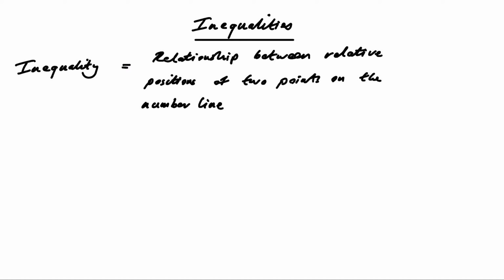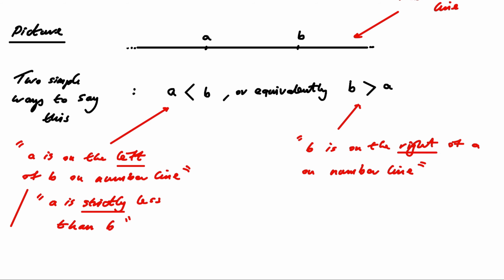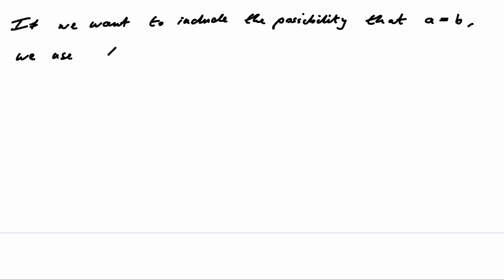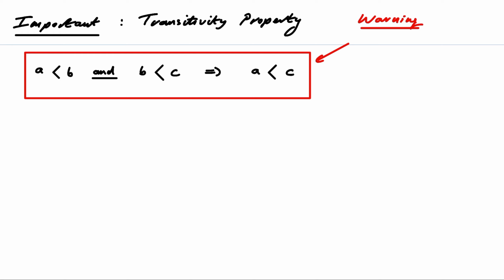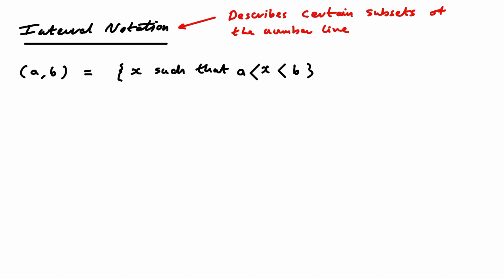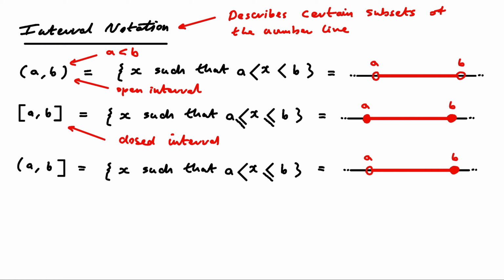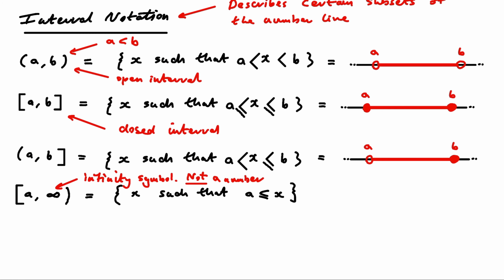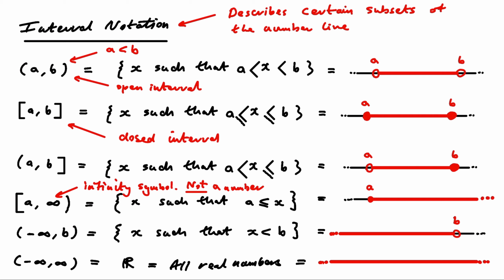Inequalities and Absolute Values 1